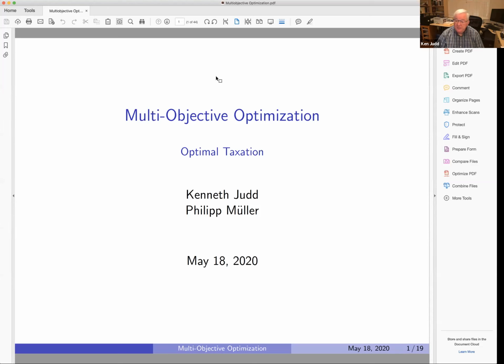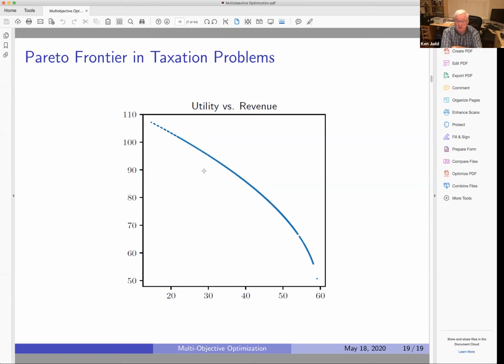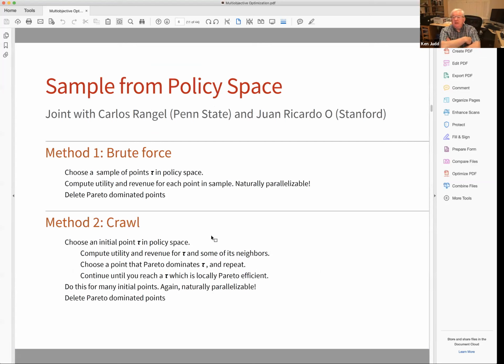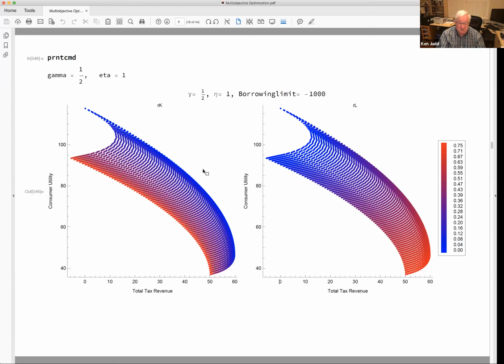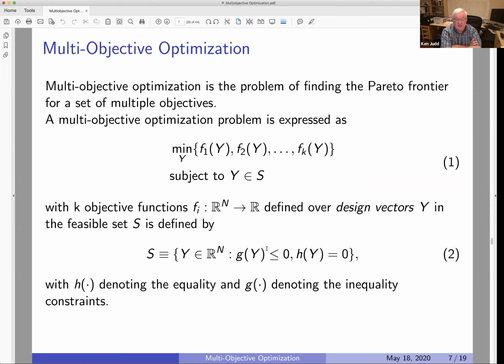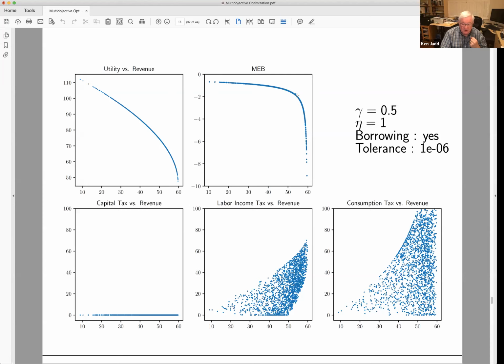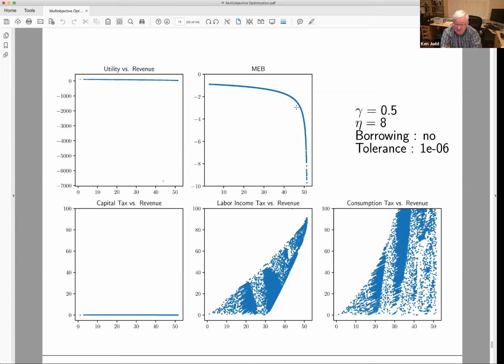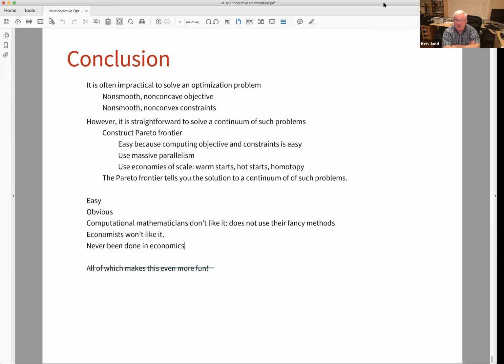Multiobjective Optimization (Ken Judd Numerical Methods in Economics Lecture 24)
Lecture 21 from Ken Judd's UZH Numerical Methods in Economics course. Multi Objective Optimization: Optimal Taxation.